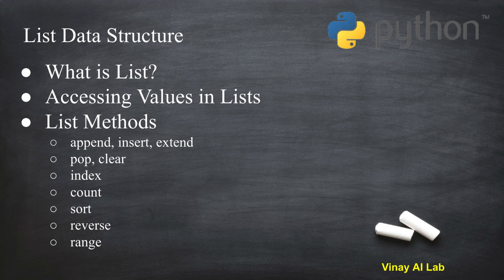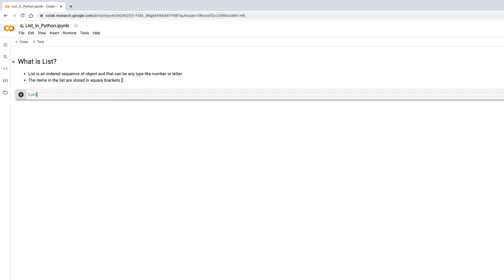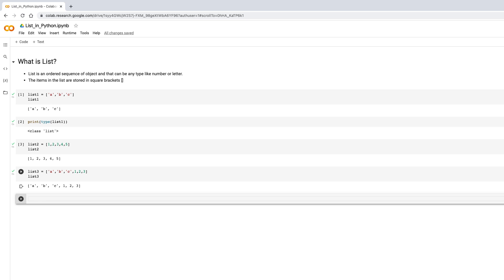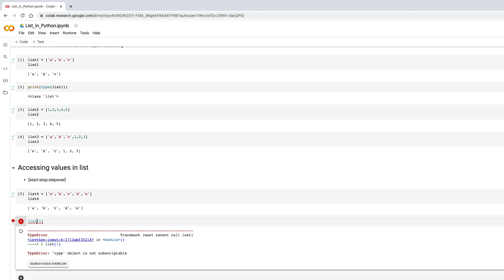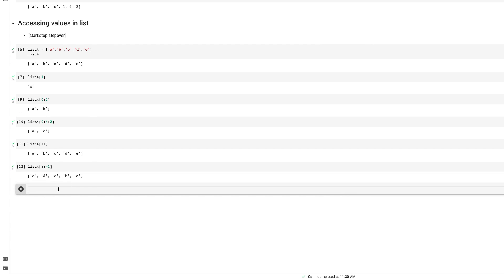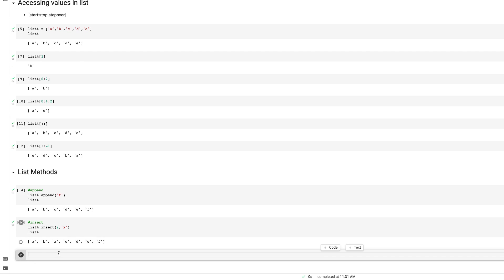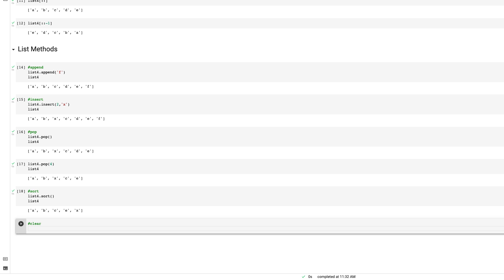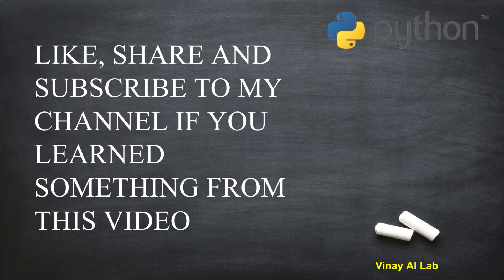Python Lists | Python Tutorial for Beginners | AI & ML Programming | Machine Learning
In this video, you will learn:
What is List?
Accessing Values in Lists
List Methods
- append, insert, extend
- pop, clear
- index
- count
- sort
- range